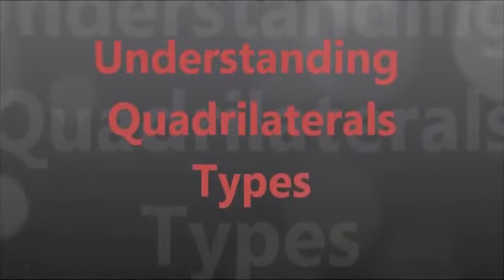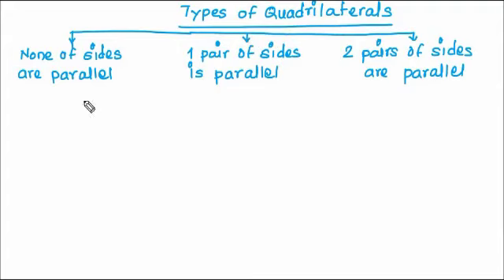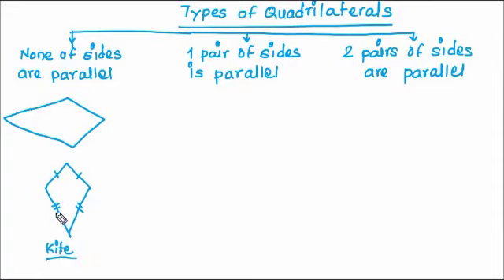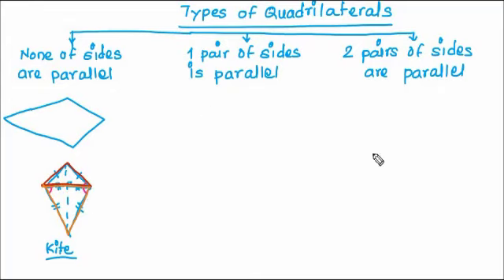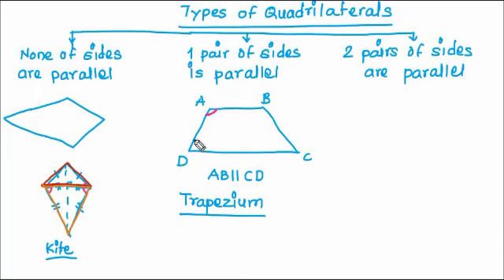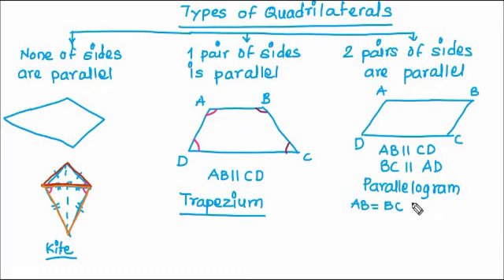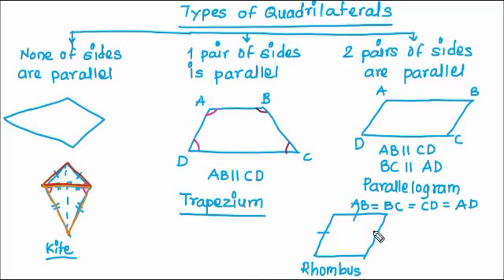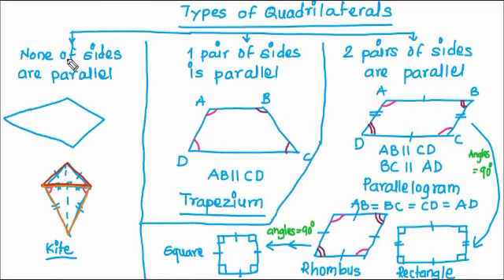Understanding Quadrilaterals - Types of Quadrilaterals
In this video we talk about various kinds of quadrilaterals. This forms the base for the next topic which deals with the Parallelograms and Special parallelograms. The properties of Quadrilaterals are very very important not only for solving sums on this topic but most of the geometric sums henceforth.